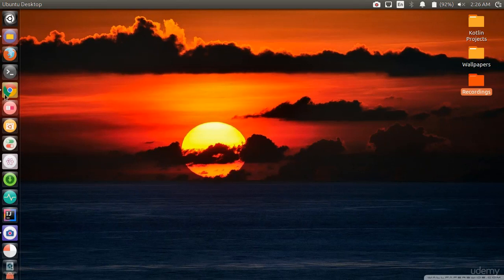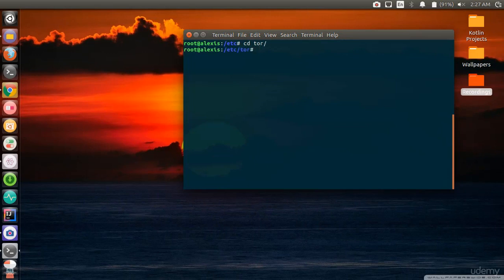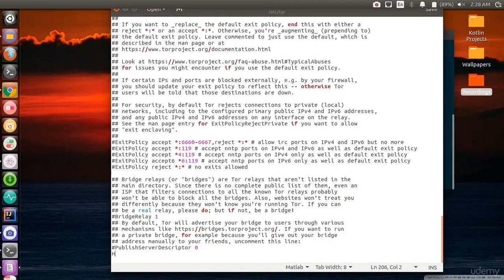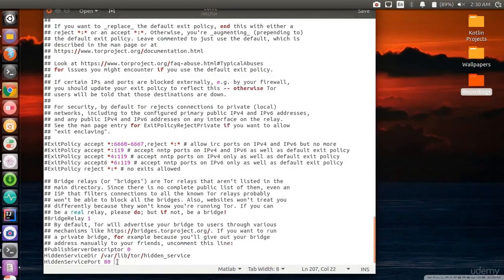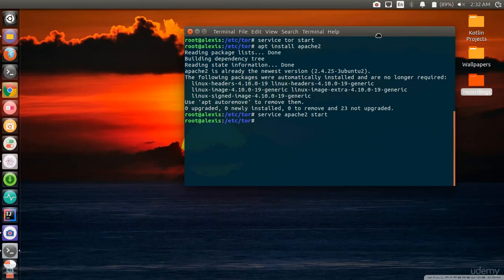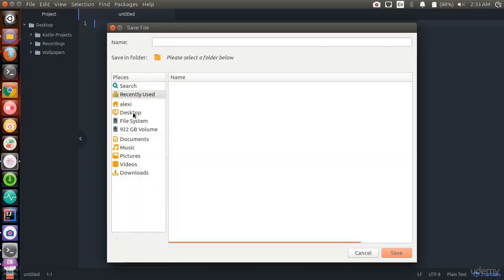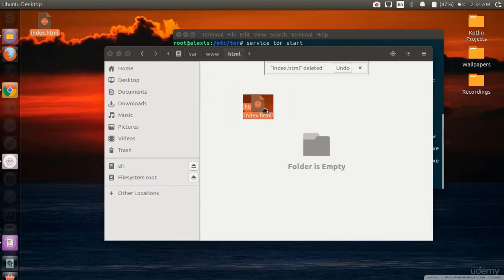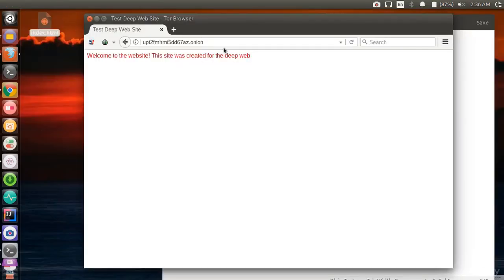29 How To Create And Host A Deep Web Website (Deep Web)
29  How To Create And Host A Deep Web Website (Deep Web)